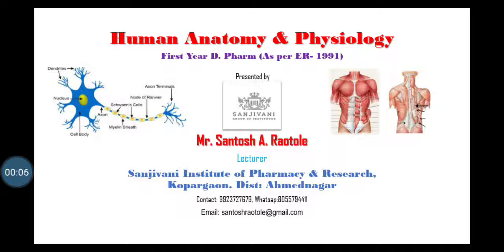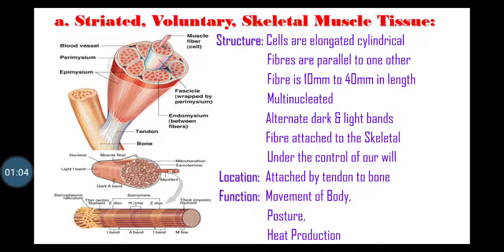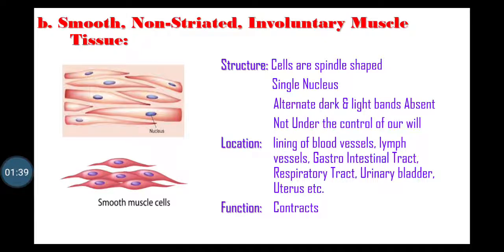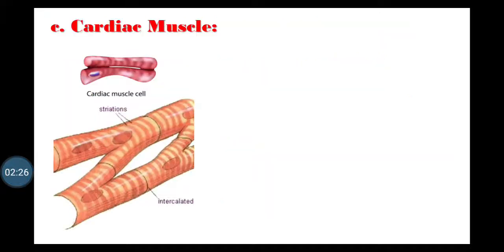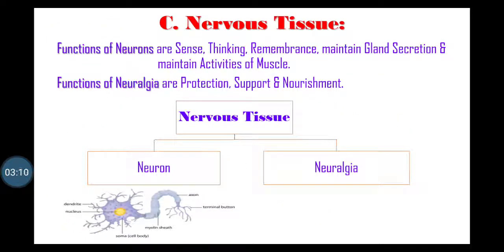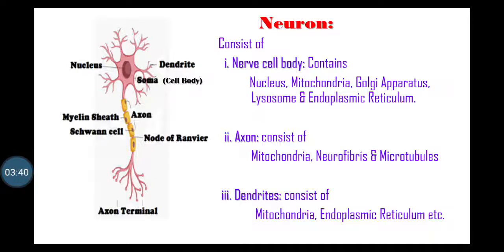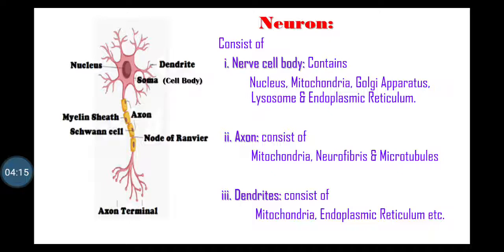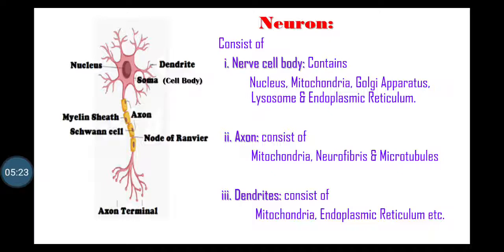3.2 Tissue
This is Second Part of Tissue